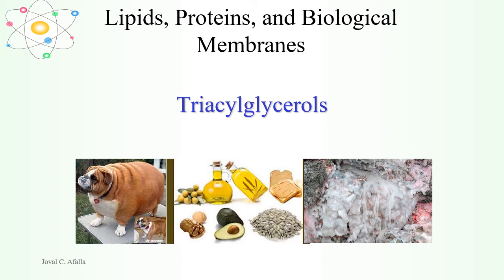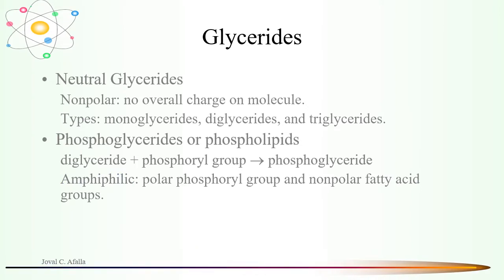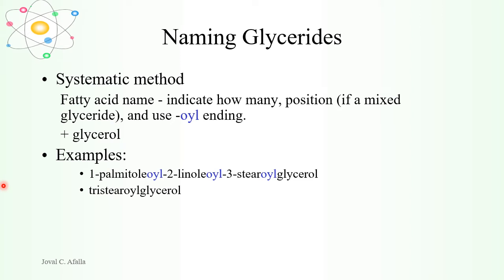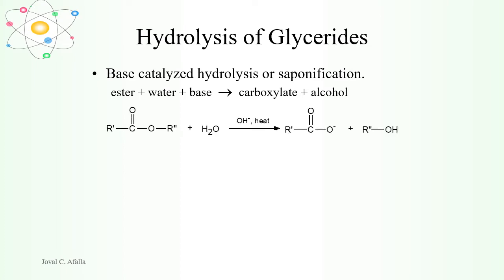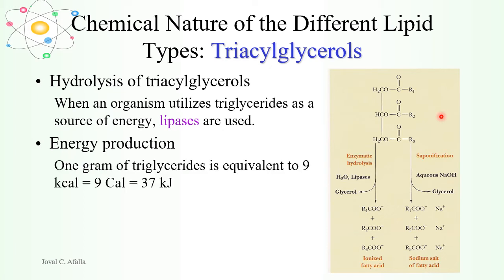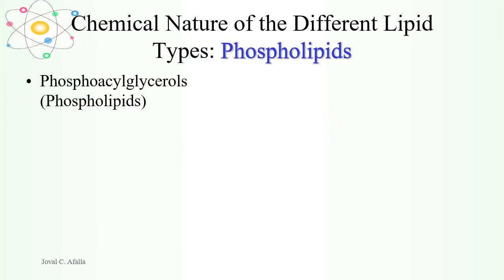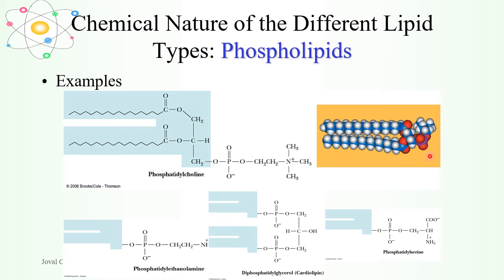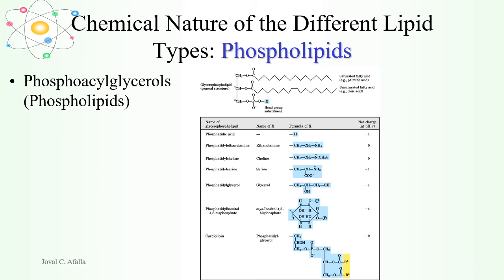08 02 Lipids and Membrane Proteins Triacylglycerols